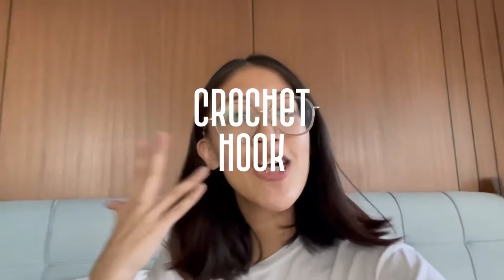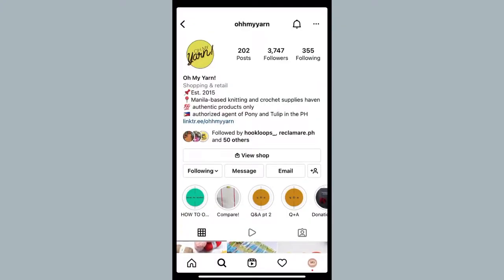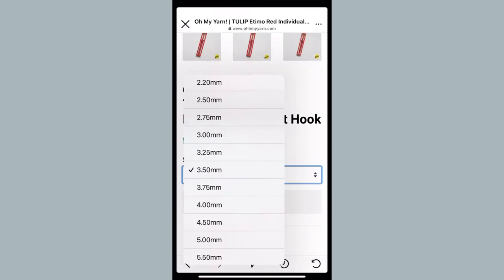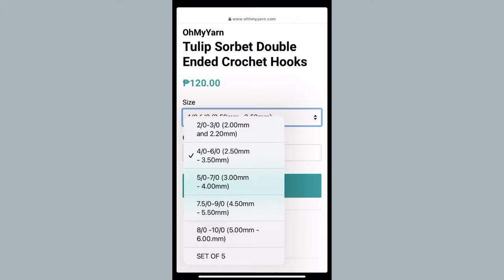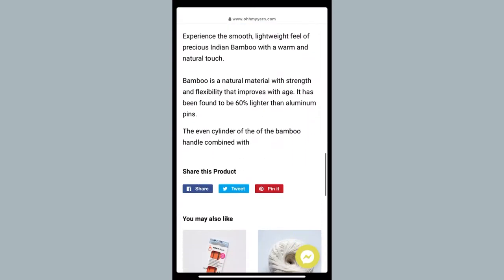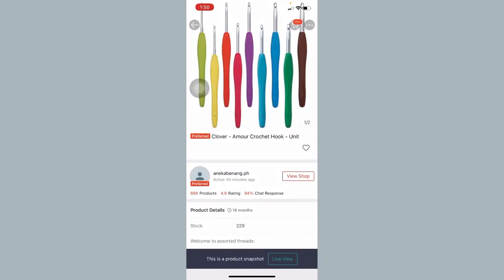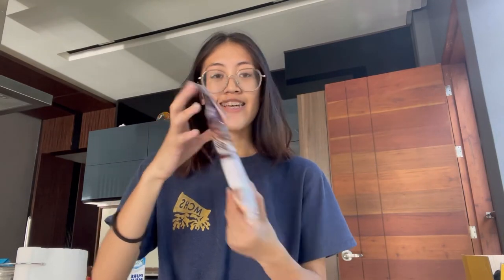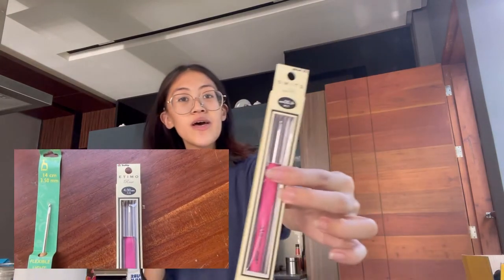crochet hook shopping | brb_crocheting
My first time investing in some good quality hooks! A little painful for my waller but soso worth it!

★ SOCIALS ★